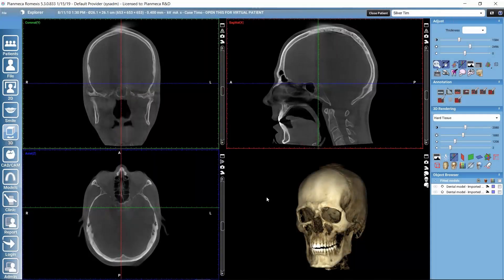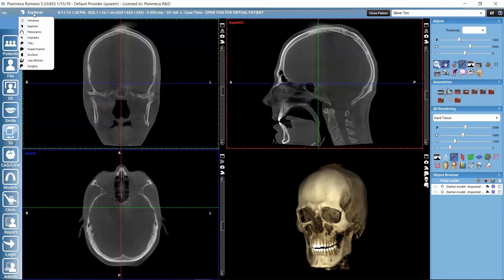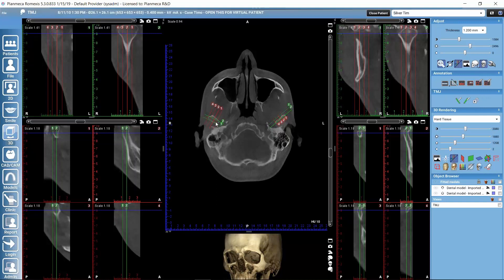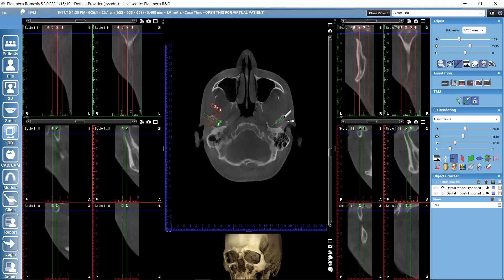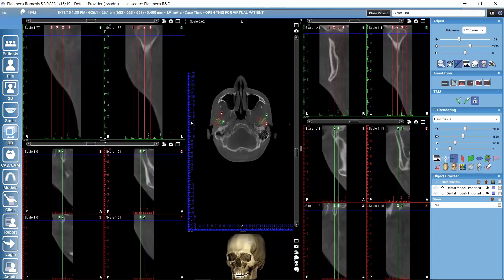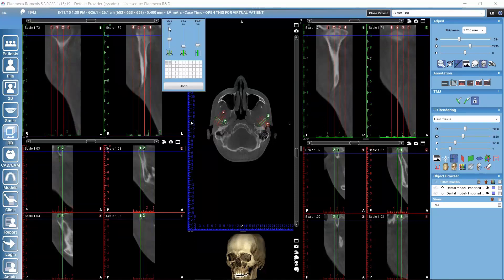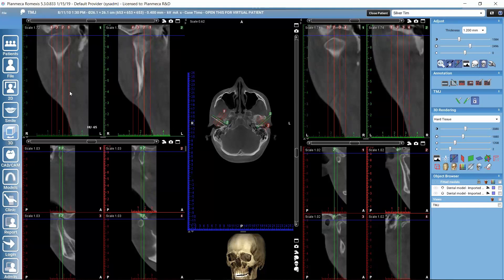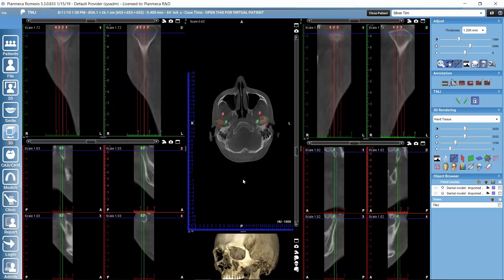Planmeca Romexis TMJ module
This tutorial is about the TMJ module in Planmeca Romexis software. In this 3D sub module it is possible to generate symmetrical views from both sides of the volume, which is useful for analyzing the temporomandibular joints, for example. The tutorial shows how to generate the views, how to adjust them, and how to save findings.